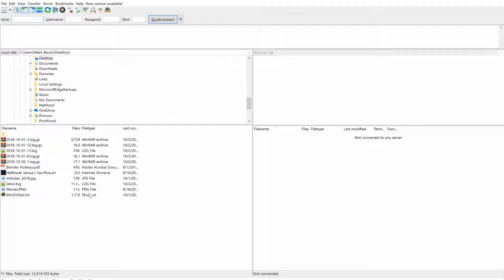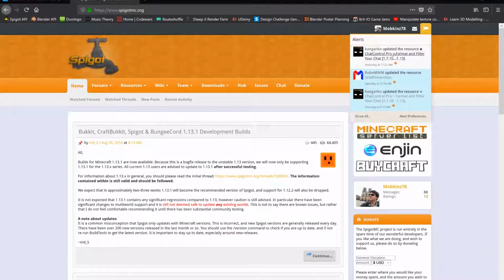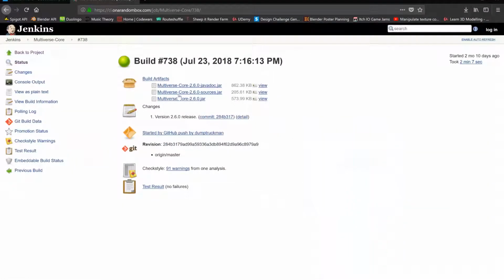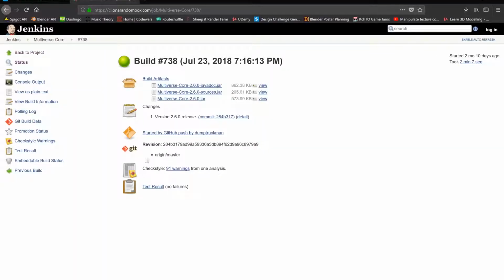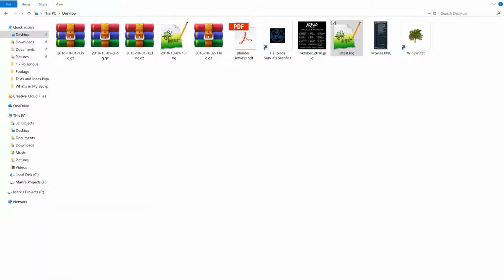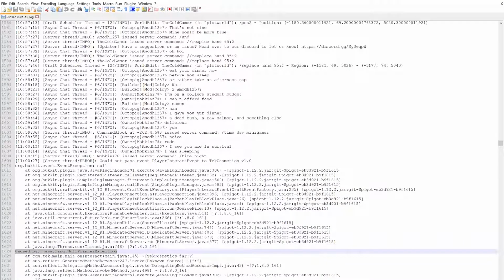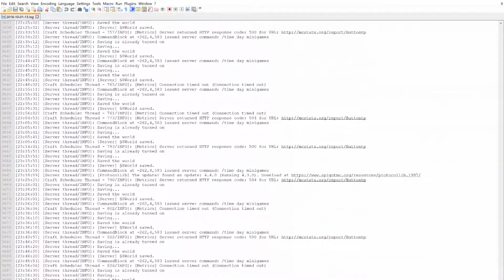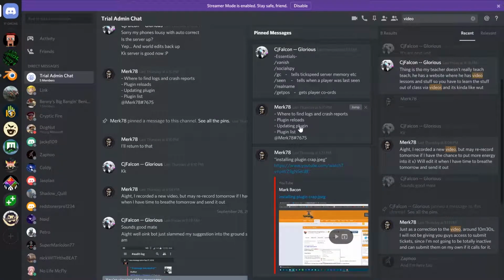this video sounds like a tea kettle mov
I mean, it's not THAT bad with the music... xP